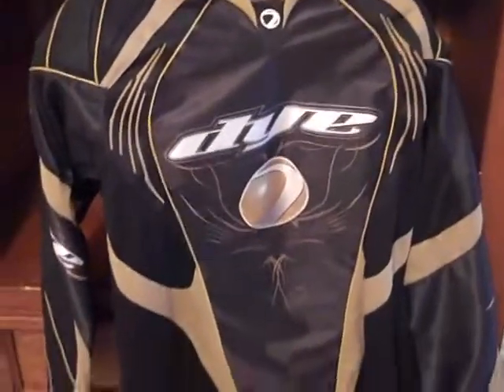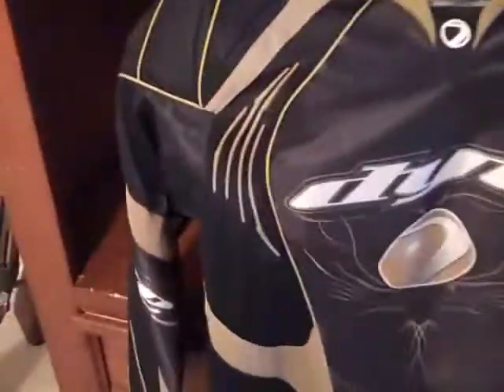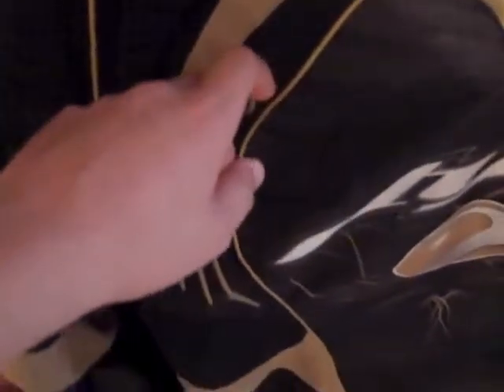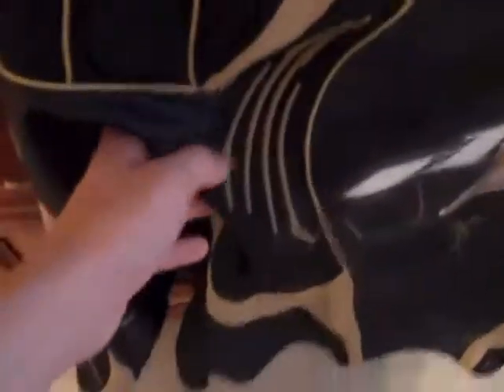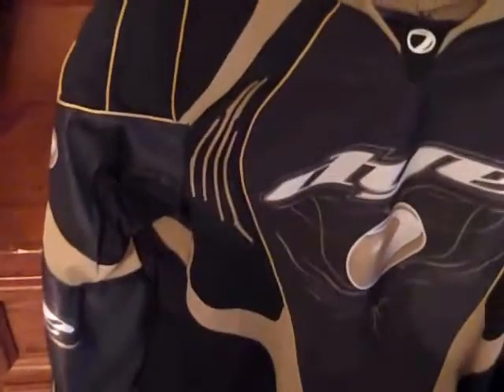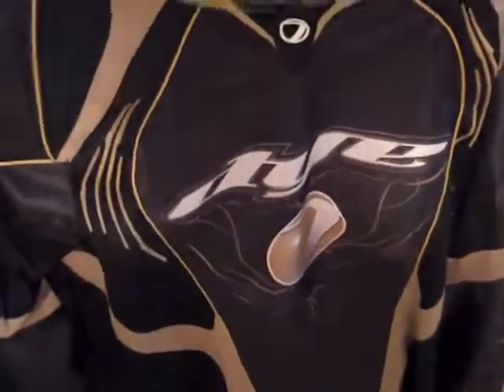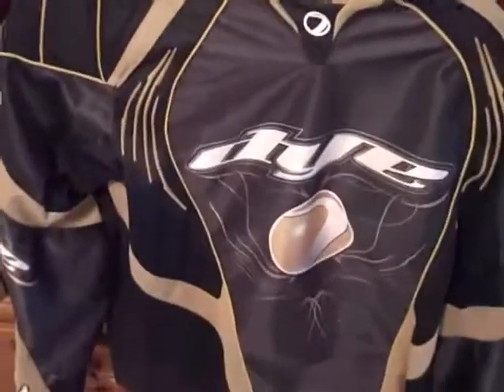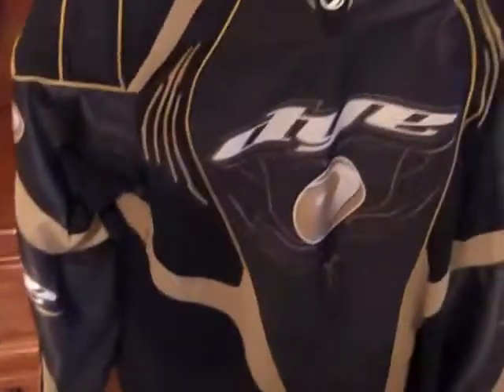Dye C8 jersey review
a review of the Dye C8 jersey review